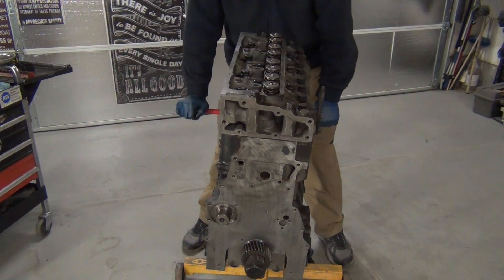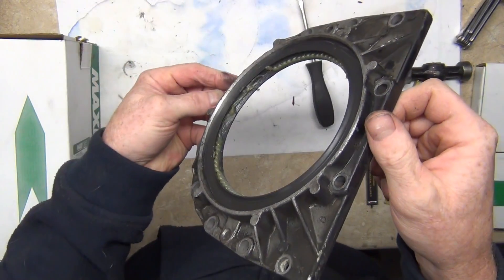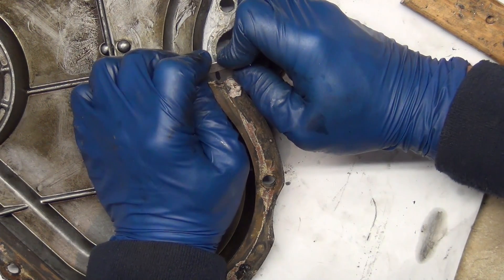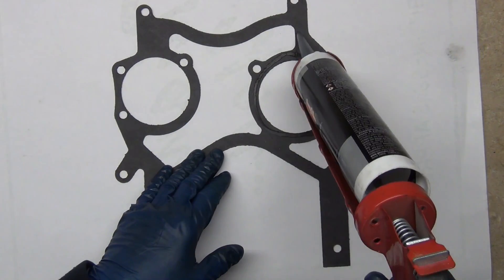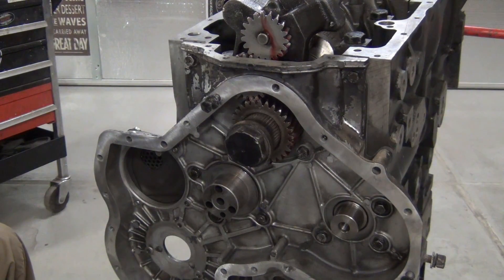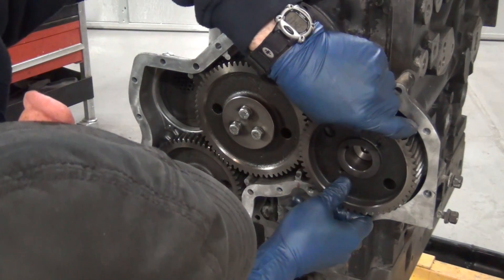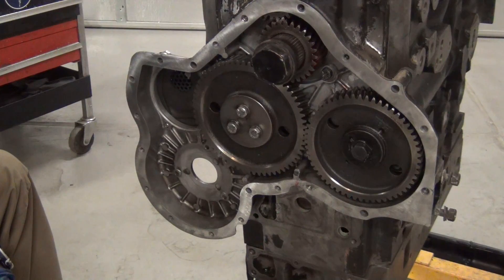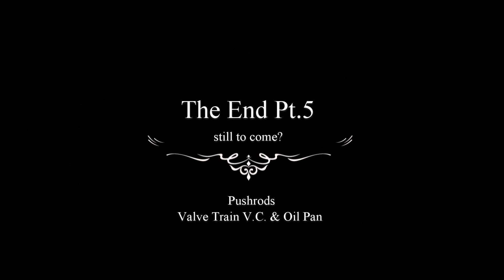Perkins Diesel Engine Build Pt 5 Timing Gears and Seals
Part 5 of the build series!  It's seals and timing case / gears time!  Let me show you how.  Click SHOW MORE for links, prices and more info on the types of tools used in this video↓

Tough little impact gun used
Engine stand
Gasket scraper
Assembly lube
Red Loctite
Torque Wrench

Music at 6:07 is "Ticker" by "Silent Partner" from the YouTube music library in the creator studio.